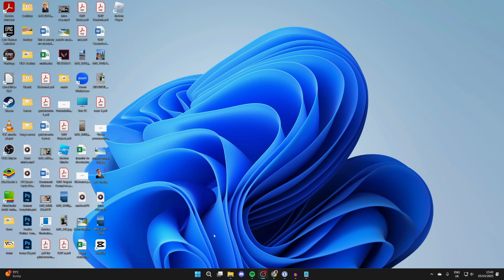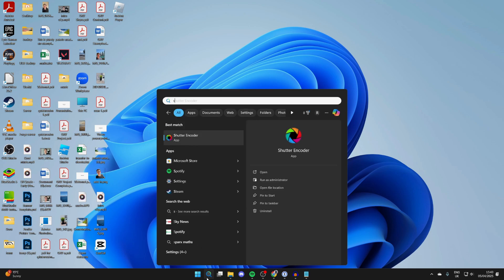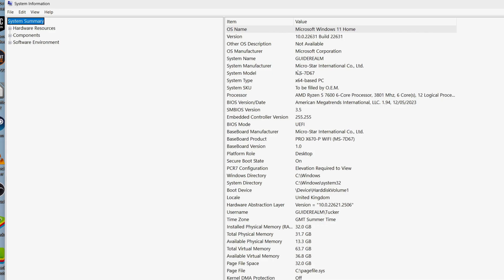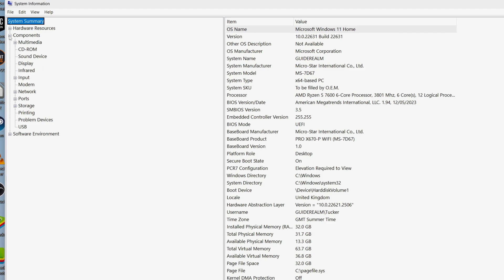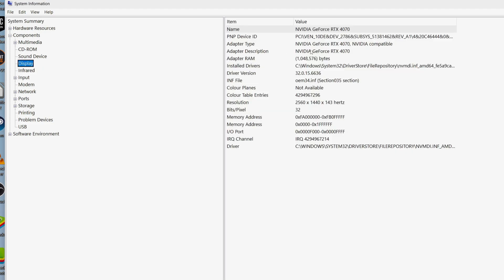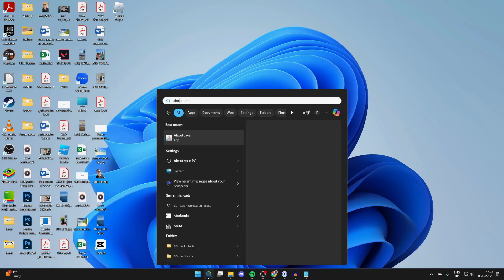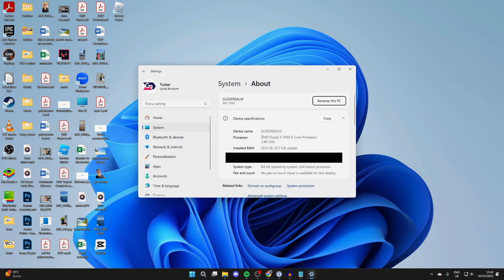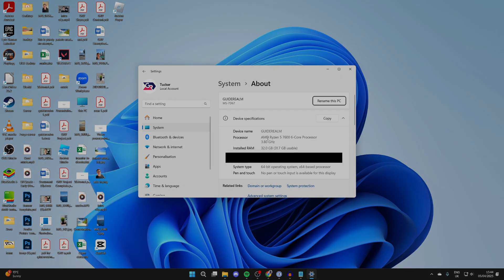How To Check PC or Laptop Specs In Windows 11 - Full Guide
Learn how to check pc or laptop specs in windows 11 in this video.

GuideRealm